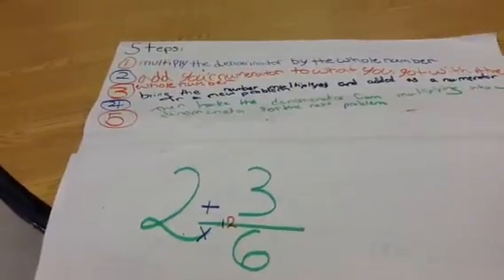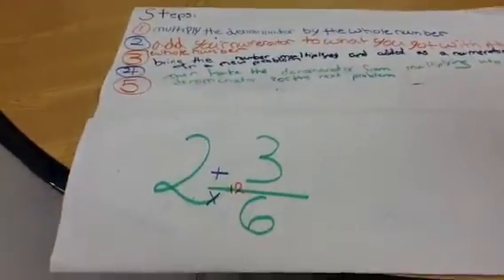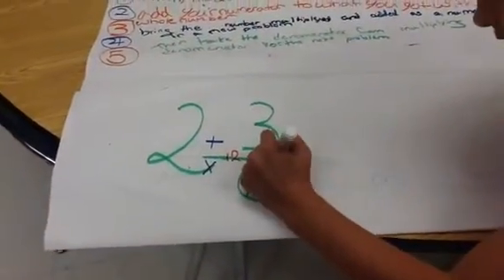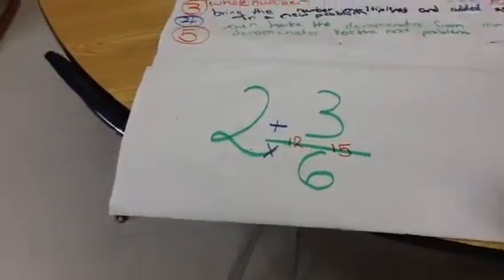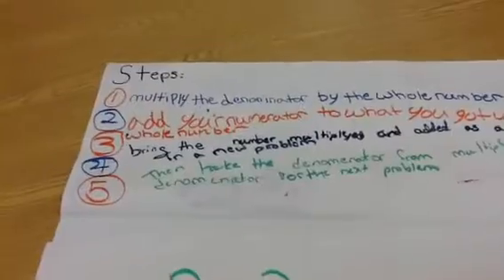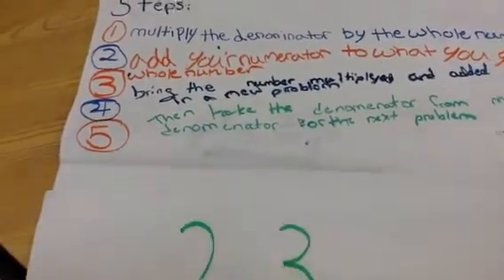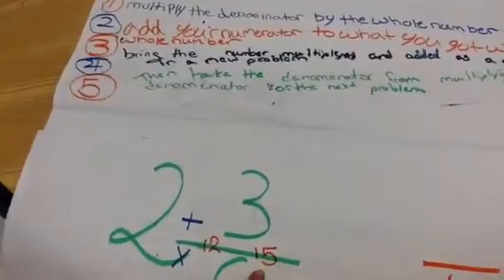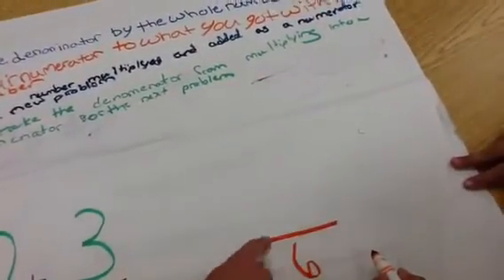Mixed number converted to a fraction greater than one